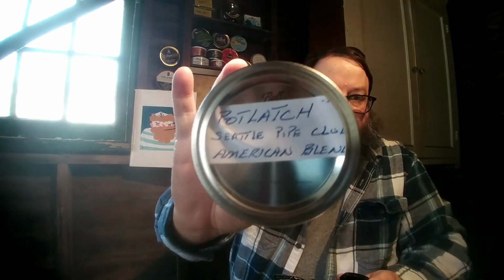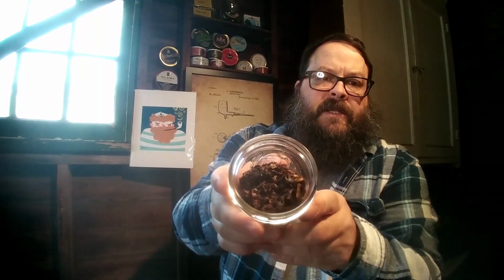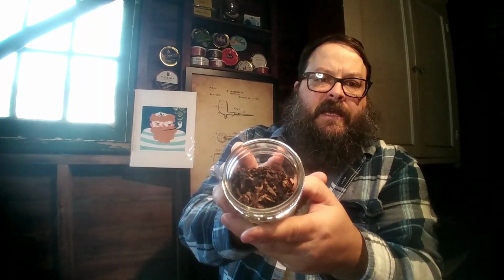First Impressions of Seattle Pipe Club's Potlach